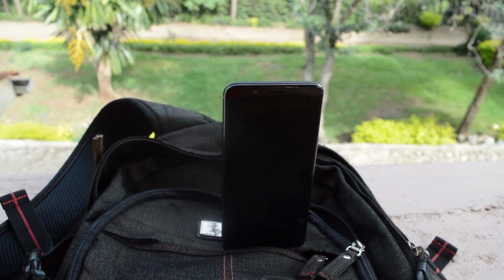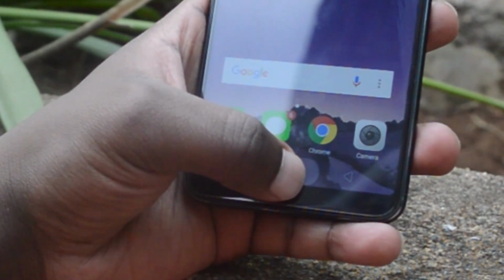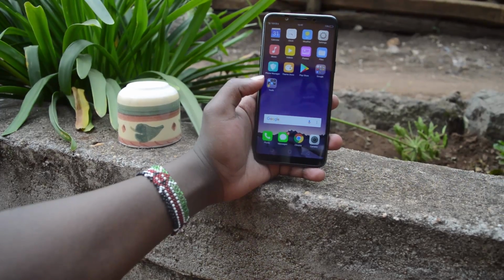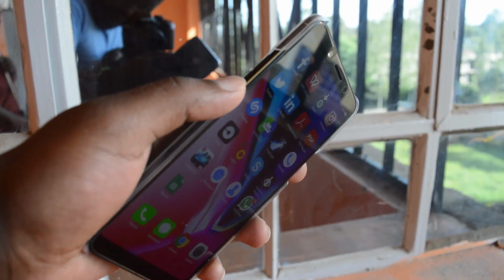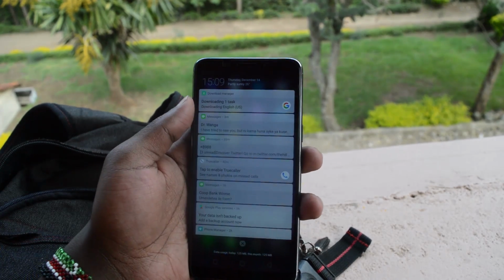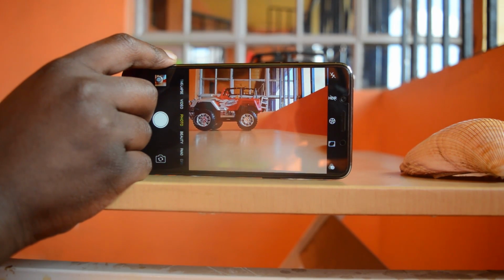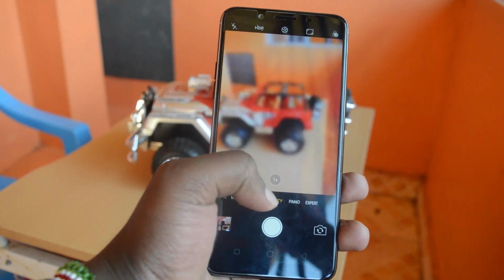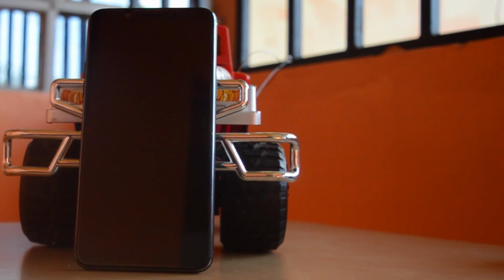Oppo F5 Review! Does It Capture The Real You?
Here is the full Oppo F5 Review. Find out if it really captures the real you! This phone has really improved progressivley since the launch of Oppo F1.
We hope to see more Oppo smartphone flagships in 2018.

Track: Uncut feat. 125 by Mistake YGB